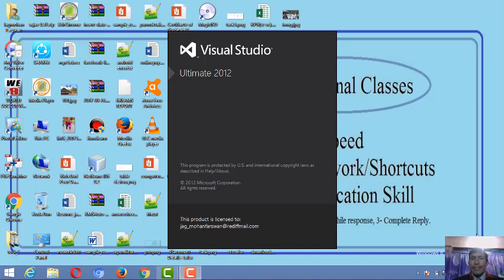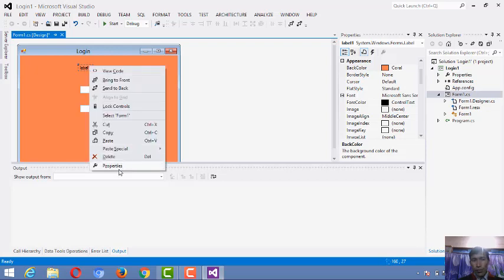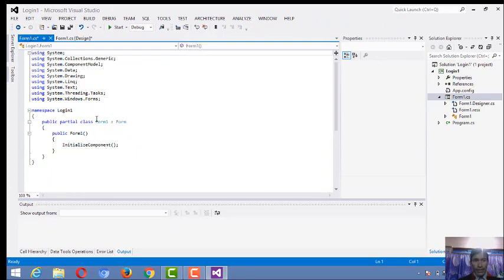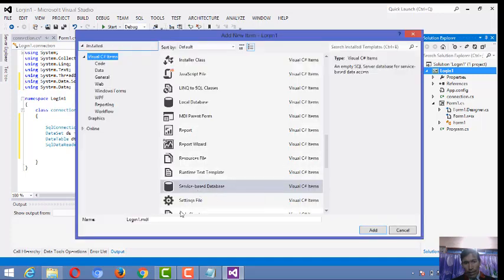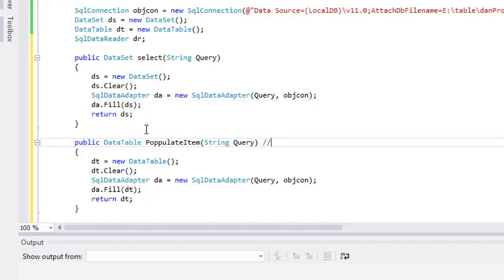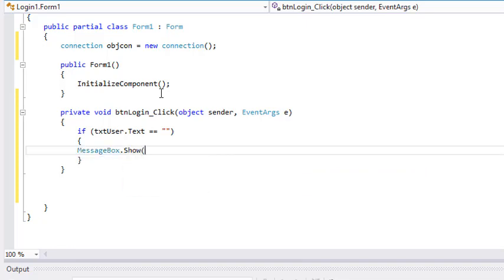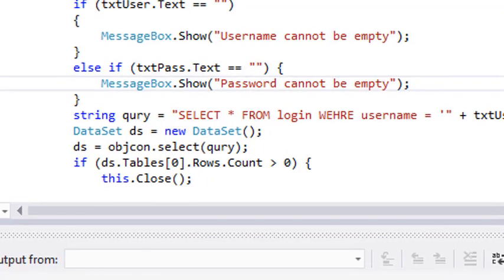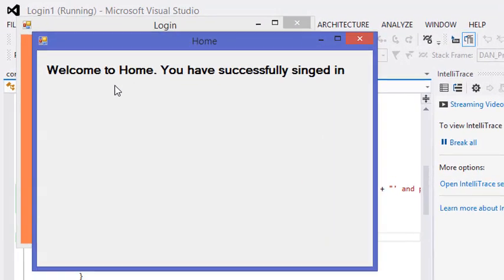ThirdDayCoding Login Form in Visual Studio with SQL database Cs/C#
Experience in web development For Traveling, tripping, Trekking,

For current running students records and all fee

For B.Tech student's online server

provided to practice.

Regular Updates are still GoingOn here-